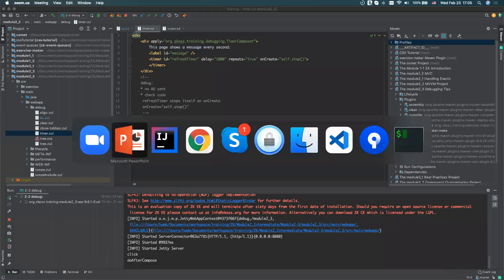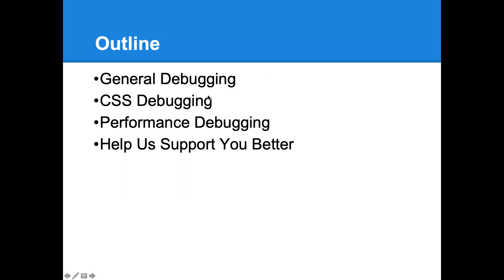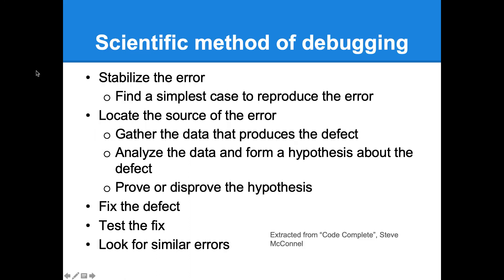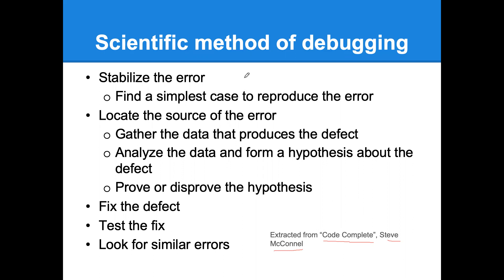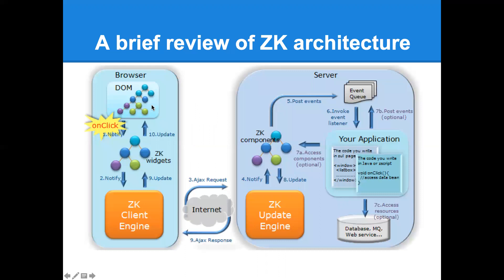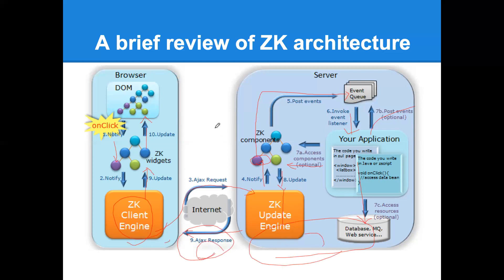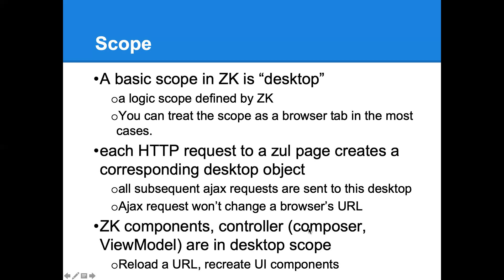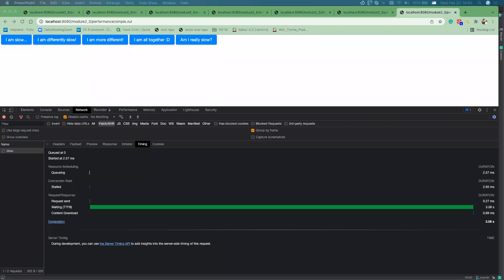ZK Debugging Tips (2022)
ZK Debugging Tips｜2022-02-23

▪️ General Debugging Process
　- Scientific debugging
　- Understanding AU requests and responses
　- Case study
▪️ Debugging CSS Issues
　- Using the developer tool
　- Case study
▪️ Debugging Performance Issues
　- Determining the bottleneck
　- Server and browser profiling

This course was recorded in 2022, some of the content may not apply to a newer version. for the latest information.